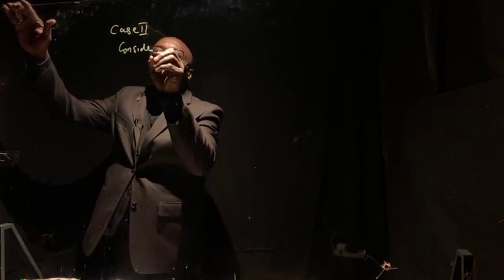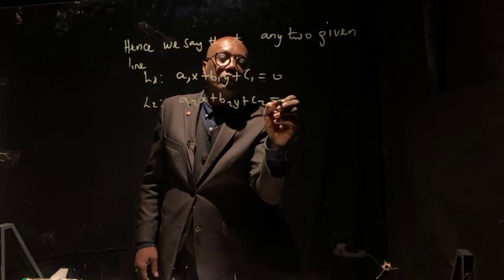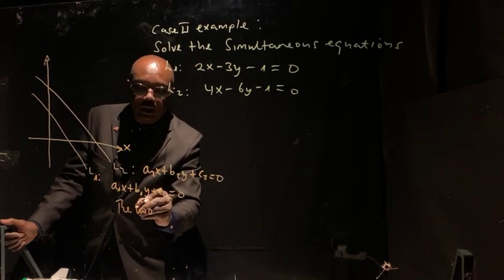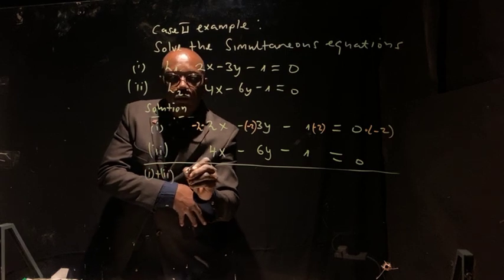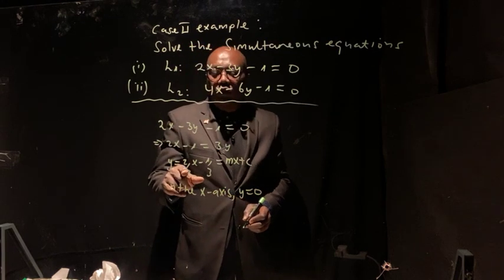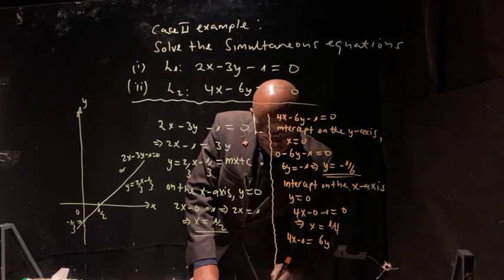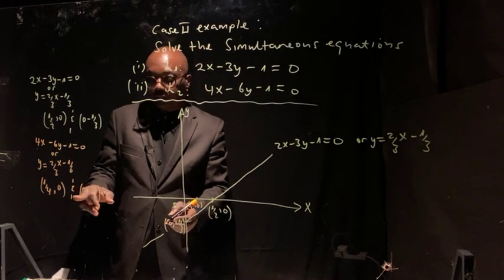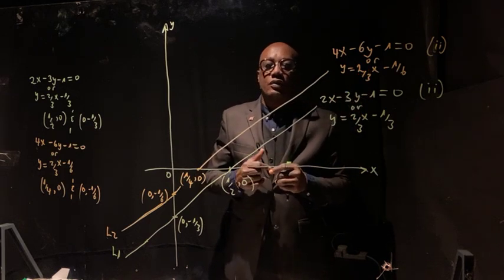Case II SIMULTANEOUS EQUATIONS IN INCONSISTENCIES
Two Equations Whose Lines Are Parallel With A Common Gradient